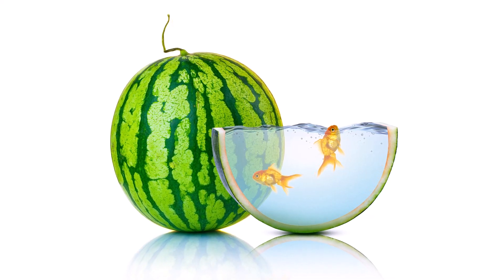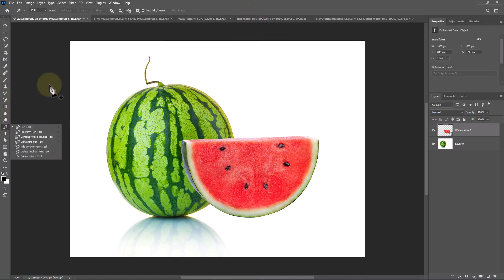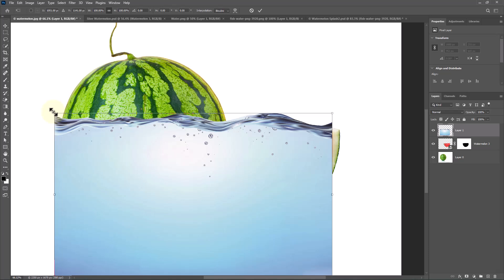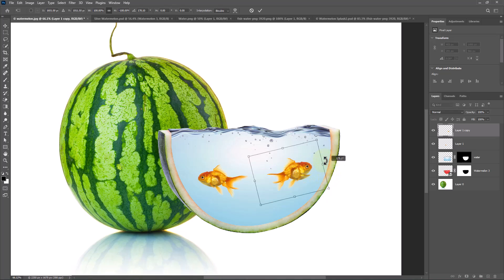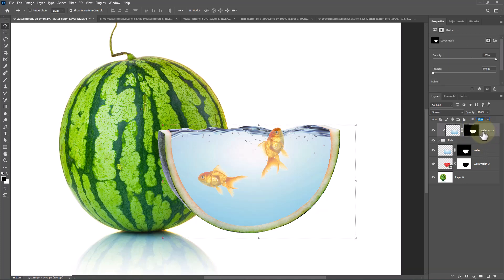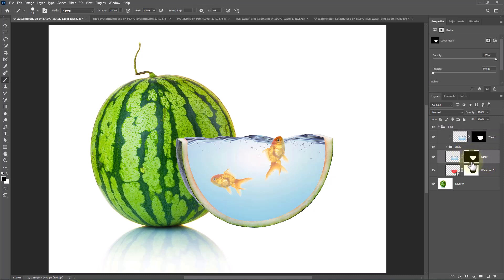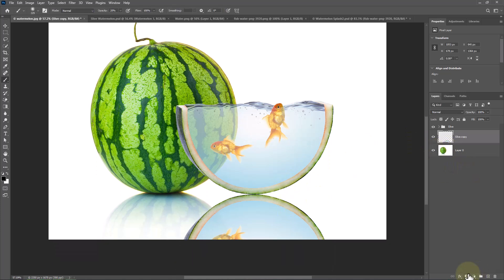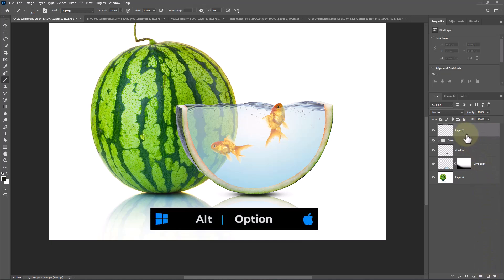Make Simple Photo Manipulation in Photoshop | Watermelon and Fish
In this Tutorial I will show you how to make this amazing photo manipulation in photoshop.